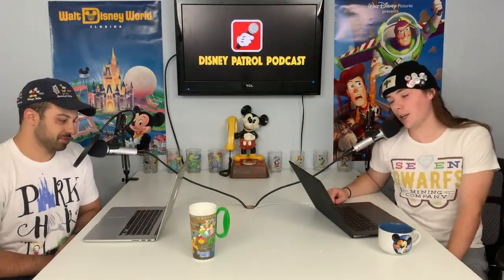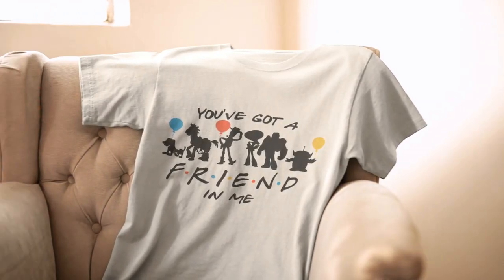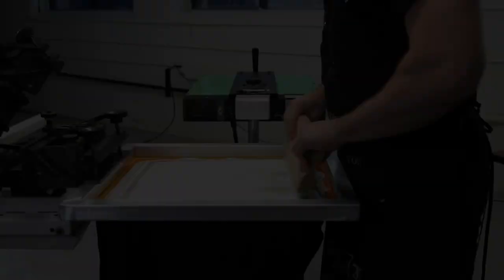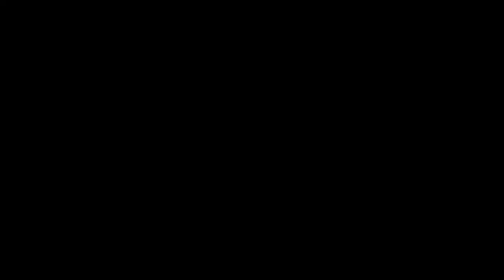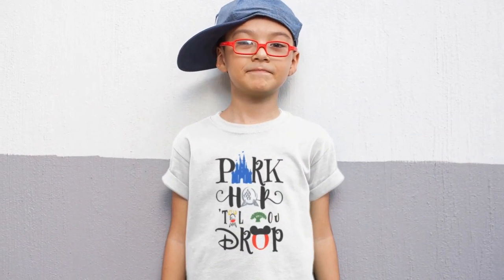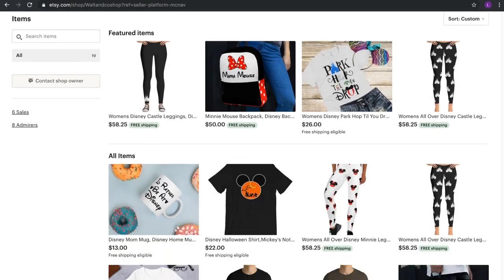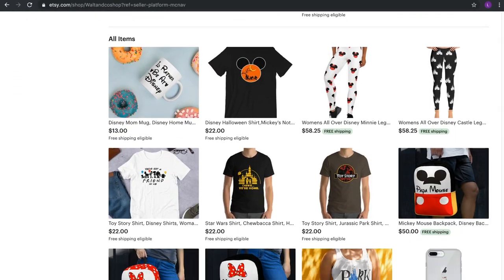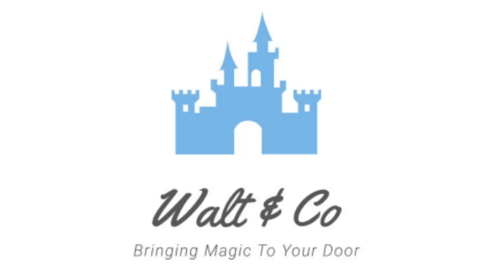How to Save Money on Your Next Disney Vacation!!! Disney Patrol Podcast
Here at the Disney Patrol Podcast we try to make a Podcast for the Disnerds by 2 Disnerds. We want to make this channel more of a forum and have lots of questions and interactions with the listeners/viewers,